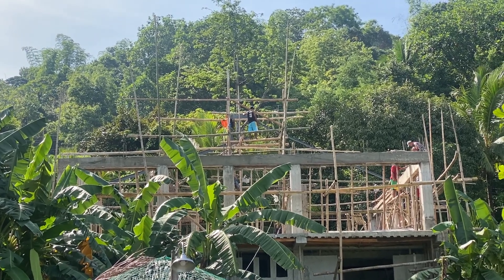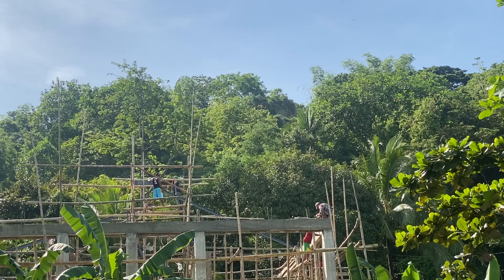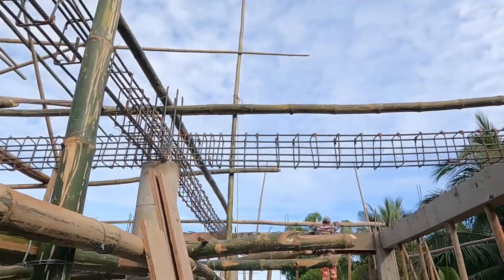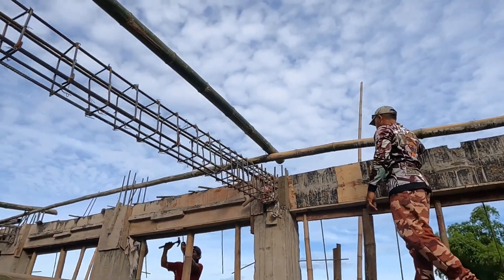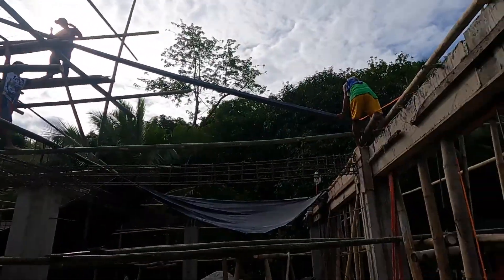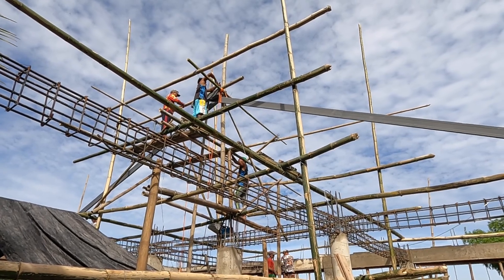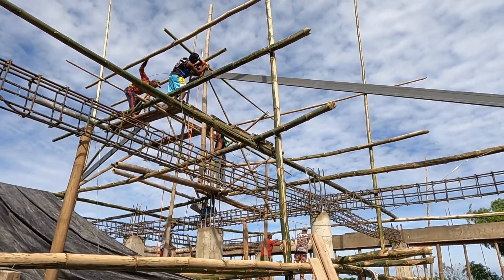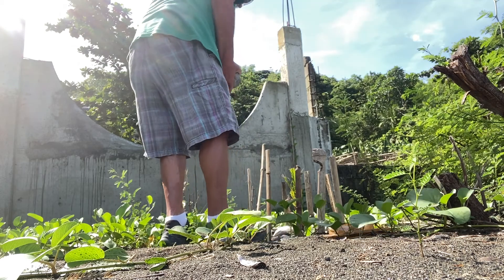Antique, Philippines house build DAY128- Roof ,roof !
Just put enough cheese on it, please ! For  heavens sake.